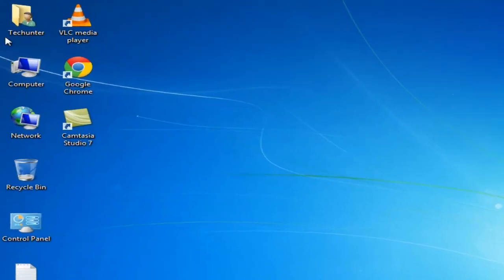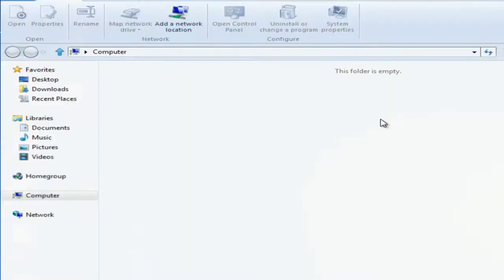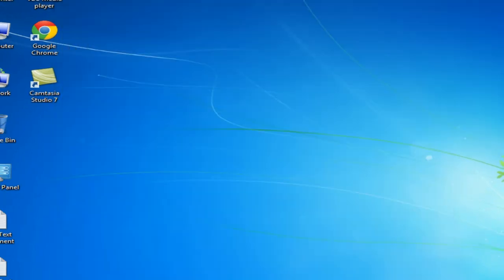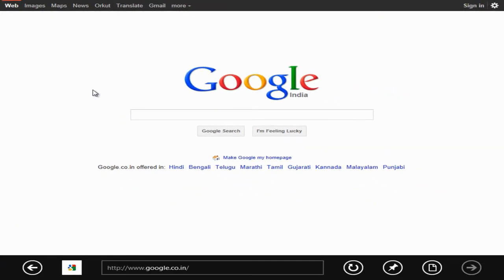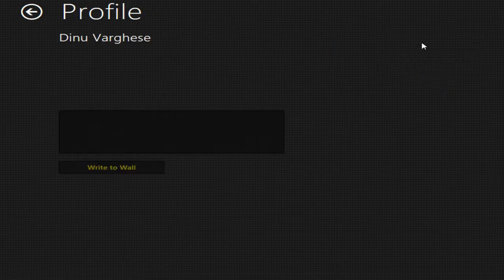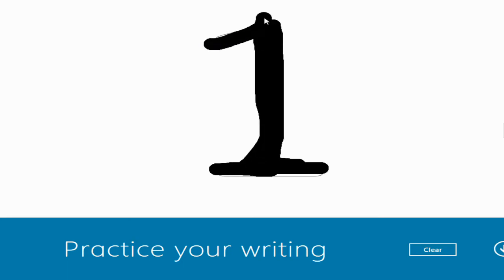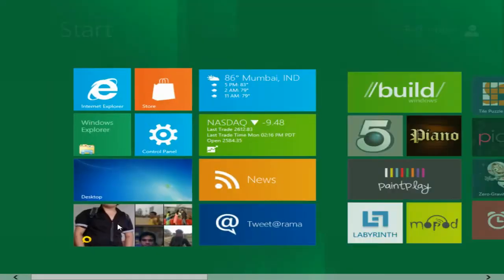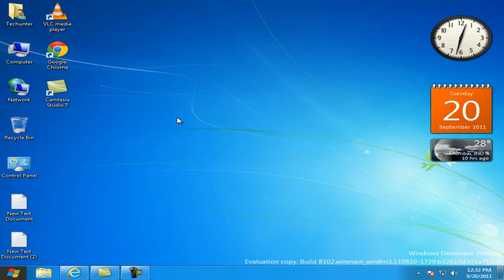windows 8 Developer preview (quick review)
Video show windows 8 Developer Preview quick review,  this Windows is a pre-beta version of Windows 8 for developers.
The Developer Preview is an interesting release and will give you a great feel for how Windows 8 will look and feel
Install this OS from USB by "windows 7 USB tool

windows developer preview review dev microsoft tech technology operating system tablet computer os phone games Metro UI interaction software tutorial new mobile device desktop